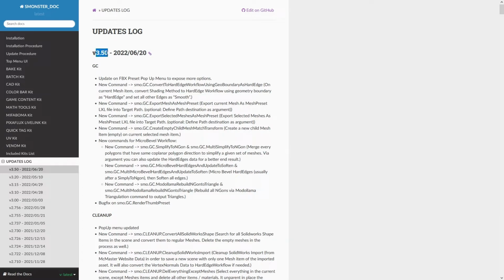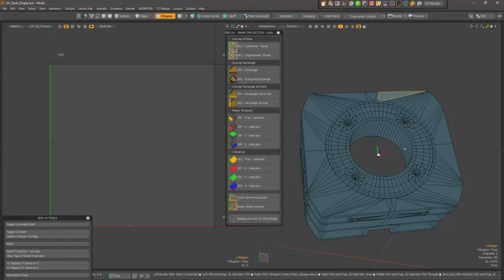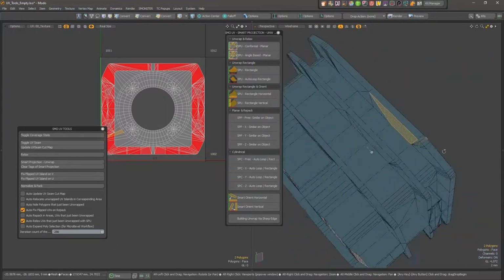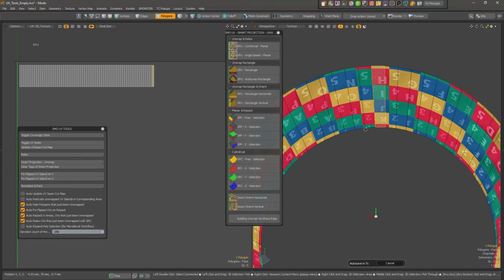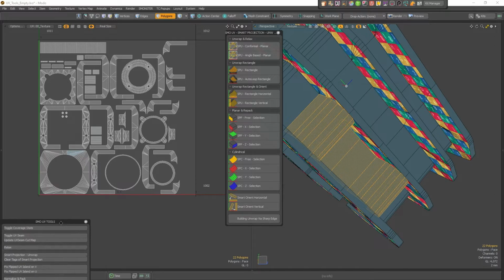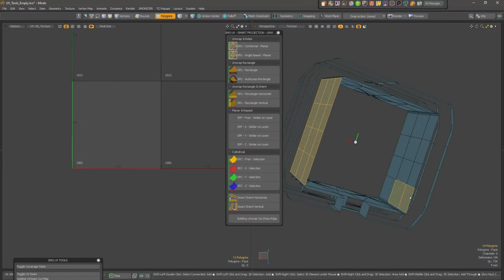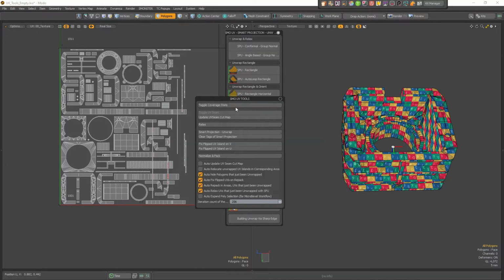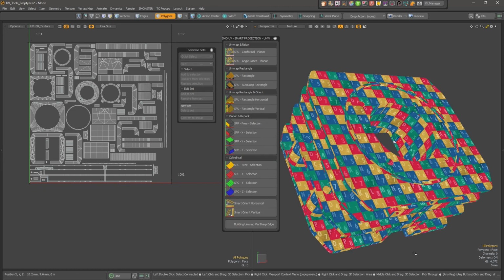SMONSTER KIT | UV - UI Refresh & Workflow Overview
Hi little monsters.

This is the latest update on the UV Workflow with Smonster Kit v 3.5.

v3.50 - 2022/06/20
UV:
    Menu and Icons (Big UI refresh)
    Bugfix (Get UVMap Count argument not correctly exposed. It adds also a 4th argument to deselect all maps except UV maps)